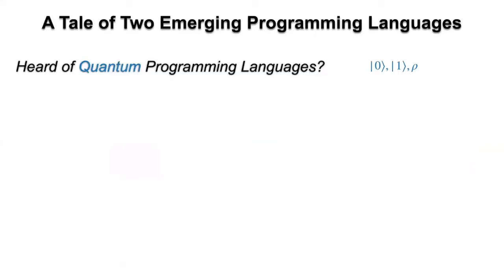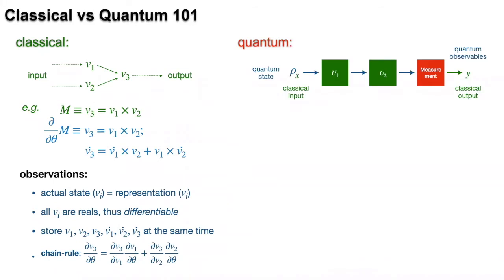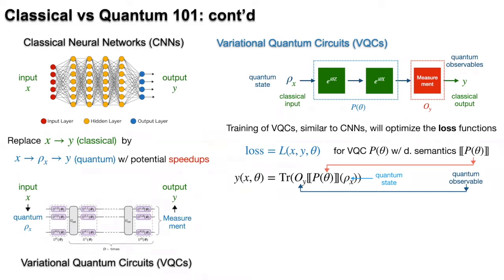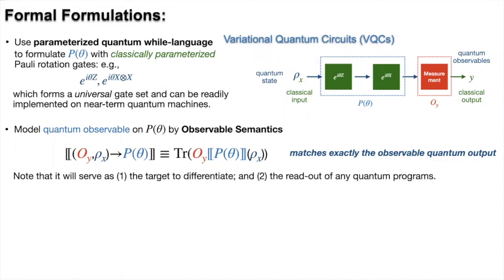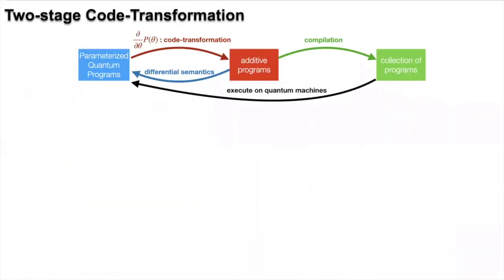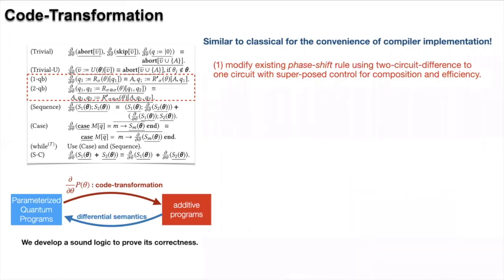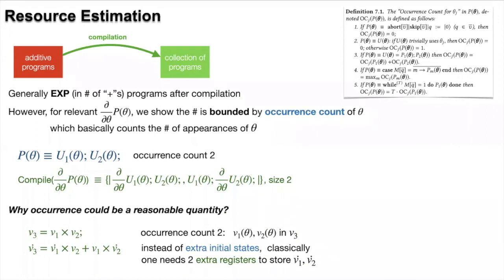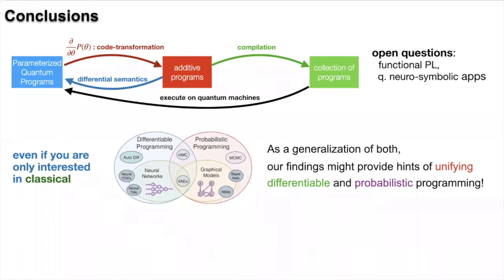On the Principles of Differentiable Quantum Programming Languages